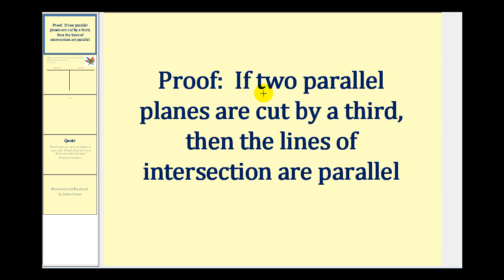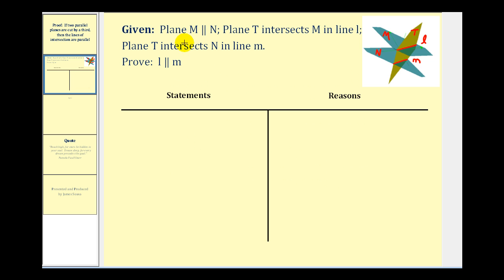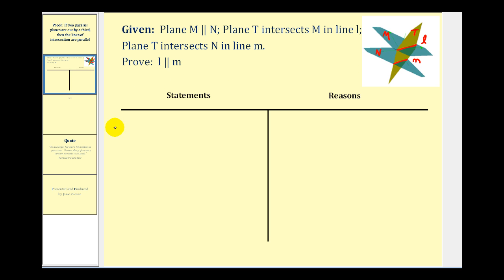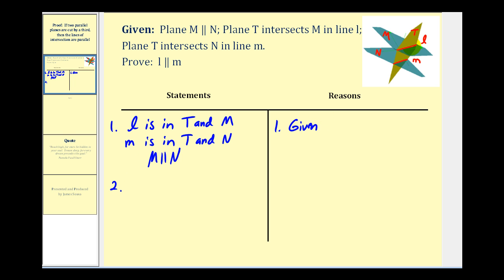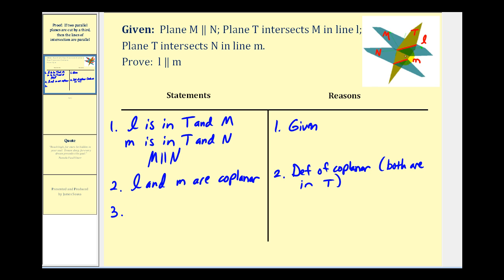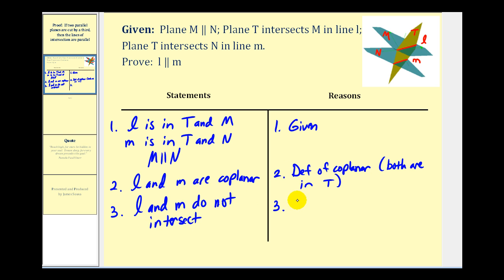Proof: Parallel Planes Cut by a Plane Forming Parallel Lines